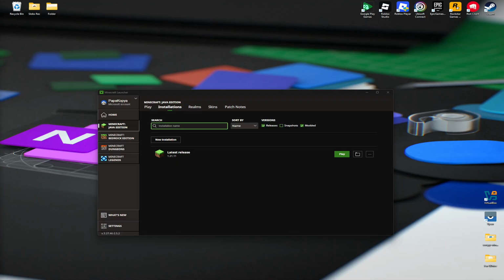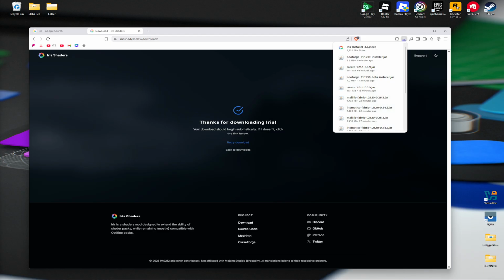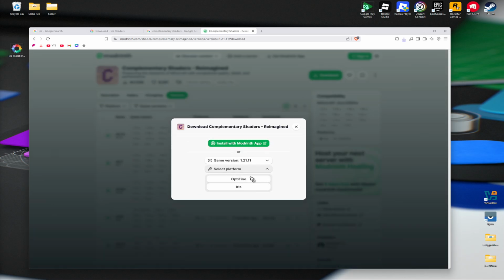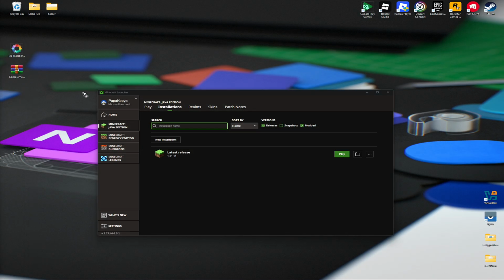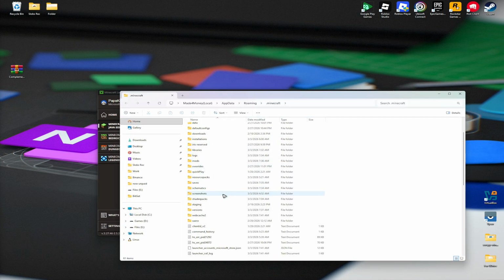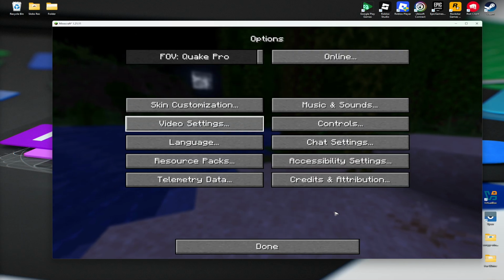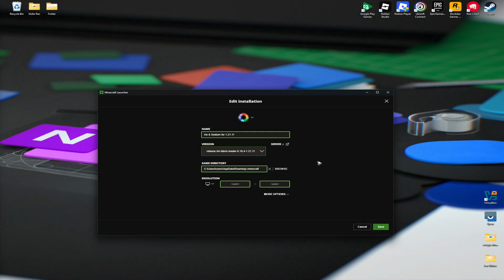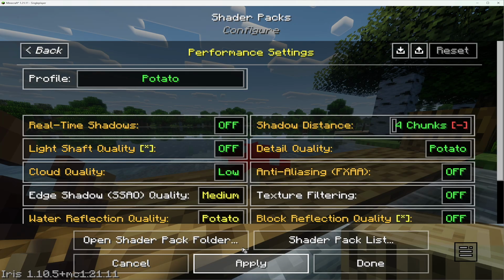How To Download & Install Complementary Shaders in Minecraft (Easy Guide 2026)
How To Download & Install Complementary Shaders in Minecraft

In this video, I will show you how to download and install Complementary Shaders in Minecraft Java Edition step-by-step. Complementary Shaders is one of the most popular shader packs, offering realistic lighting, dynamic shadows, enhanced water reflections, and improved overall visuals while maintaining strong performance. I’ll guide you through installing OptiFine or Iris, placing the Complementary Shader pack into the shaderpacks folder, and activating it in your video settings. This tutorial works for the latest Minecraft Java 2026 version on Windows 10 and Windows 11. If shaders are not appearing or your game crashes after installation, I’ll also cover quick troubleshooting steps to fix the issue.

00:00 Introduction
00:10 How To Download & Install Complementary Shaders in Minecraft